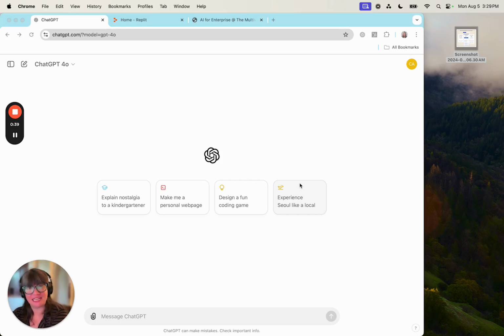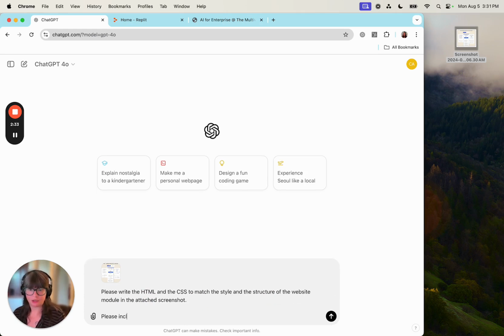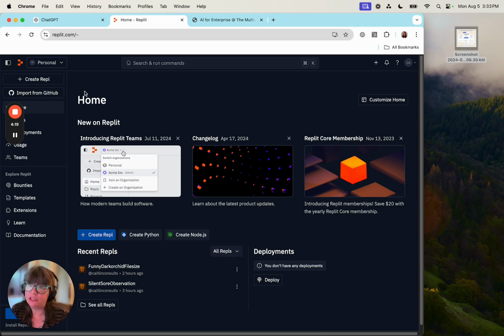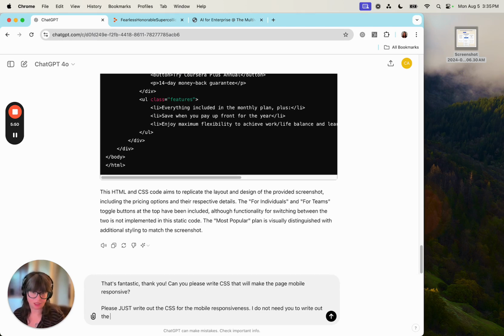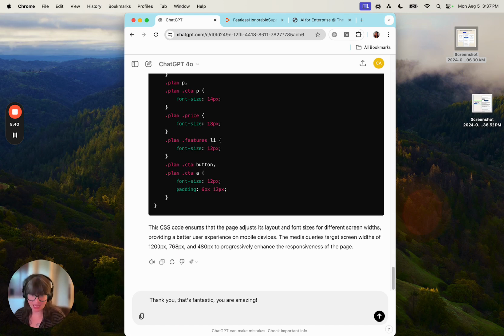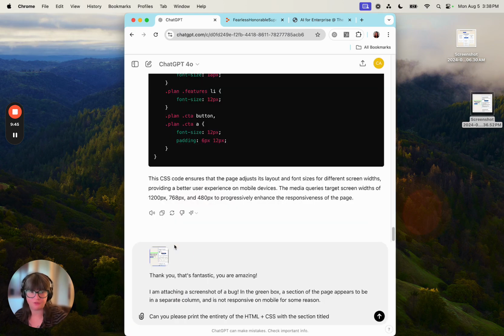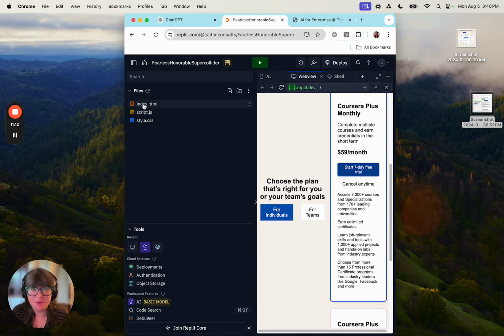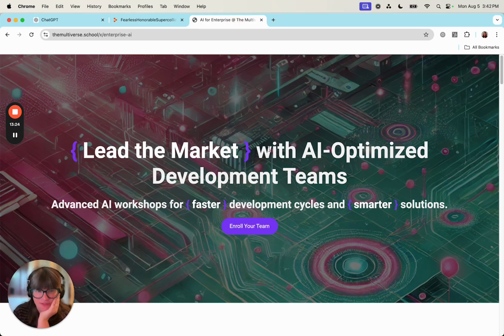Writing HTML and CSS for a Marketing Landing Page with chatGPT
In this tutorial, we'll walk through the process of creating a responsive pricing plans webpage for @themultiverse in HTML and CSS with chatGPT. Follow along as we design and code a clean, modern pricing section for any website.

Timestamps ~*.~*.~*.~*.

04:35 Making the Page Mobile Responsive
06:30 Troubleshooting and Bug Fixing
07:20 Be Nice to Your Robot Friend

Follow us around on teh internet ~*.~*.~*.~*.